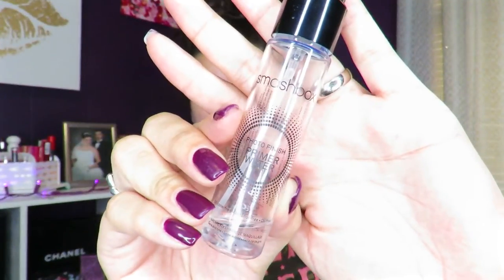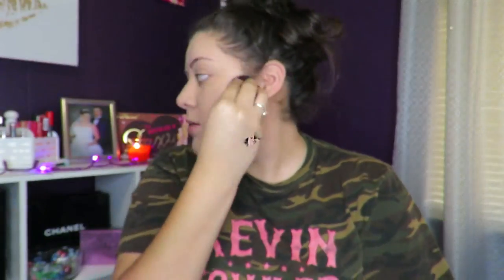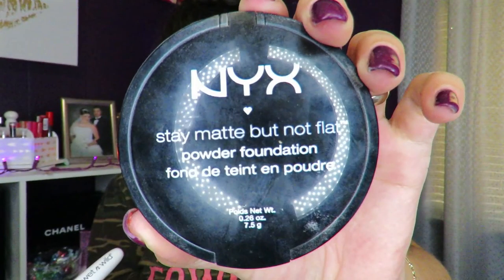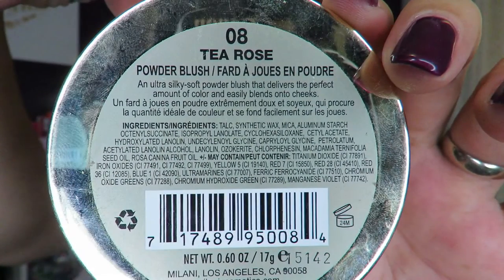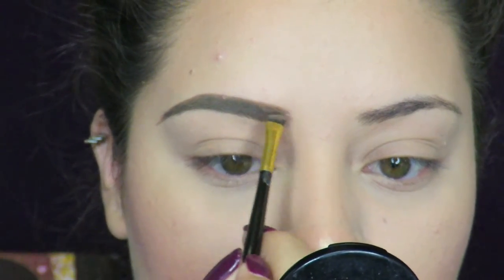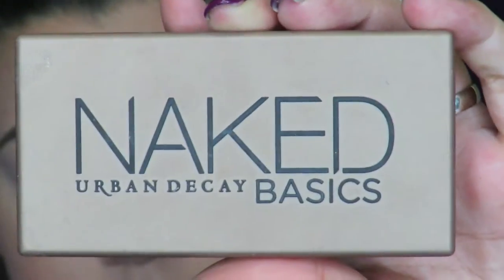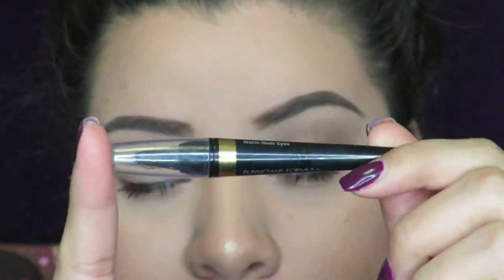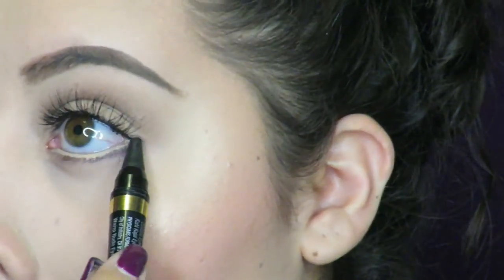Summer - Easy Back to School Makeup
hey guys, here's my everyday makeup routine, you could easily use this as a sweat proof summer routine or an easy back to school makeup look! YOUR CHOICE! hope you enjoy it!!

L I K E this video for other beauties to find it easier 🎥🎨💄

S N A P C H A T 👻💛- thtgirlindsey0
NEW videos up every TUESDAY & SATURDAY 🎥💄
F.A.Q.
what camera do i use to film?
-canon power shot sx 60 hs

xoxoxox, lindsey!! 😘❤️😘❤️😘